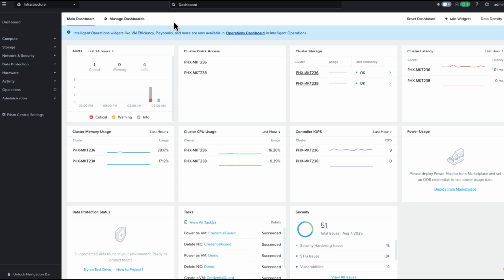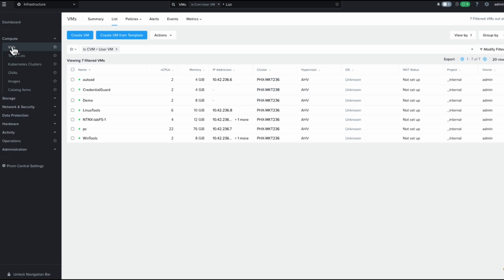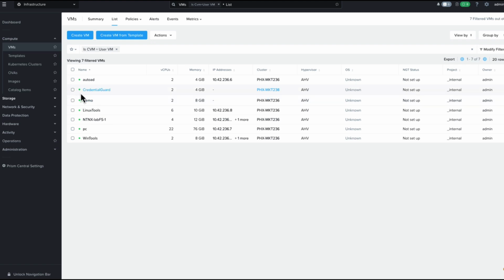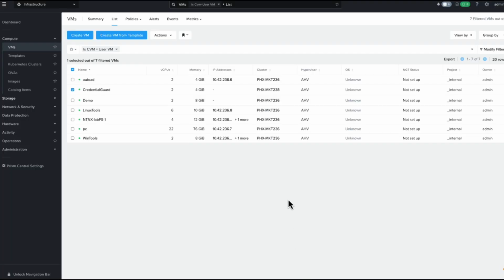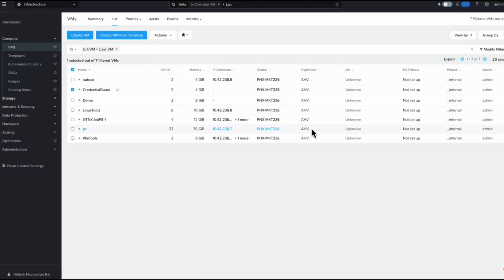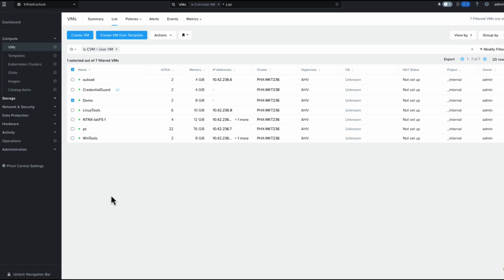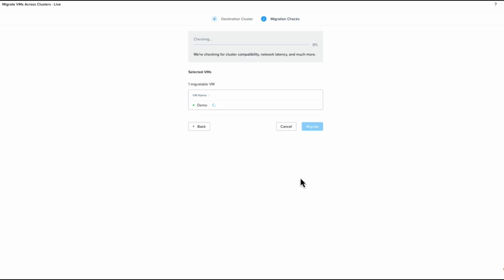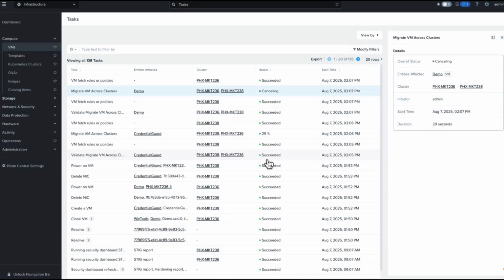Improvements to Cross Cluster Live Migration | Mission Control | Nutanix University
In the AOS 7.3 and AHV 10.3 software release a number of improvements were made to the Cross Cluster Live Migration workflow. These included migration support for VMs configured with Credential Guard or WSL2. The ability to cancel an in-progress migration was also added.